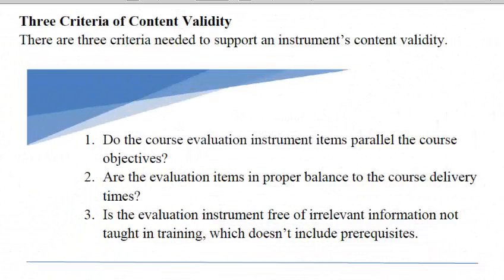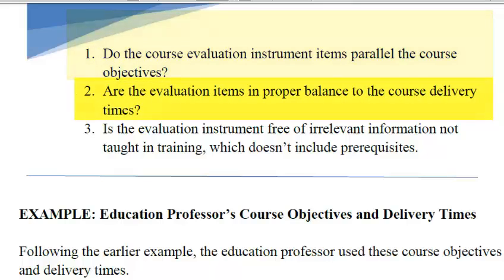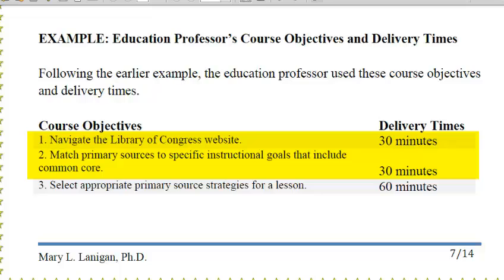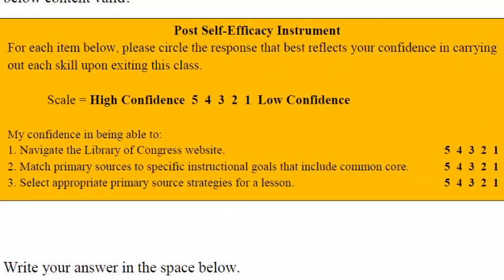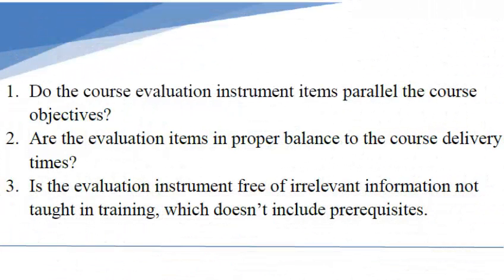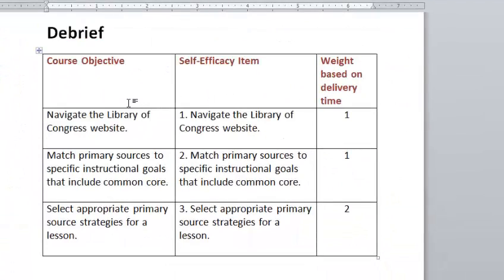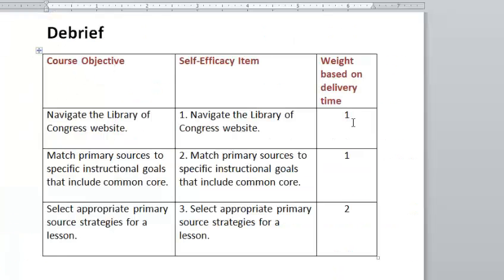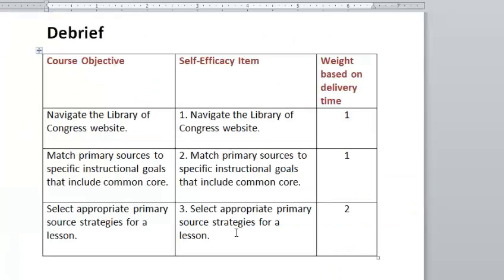Three Criteria of Content Validity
How to support an instrument in terms of content validity.